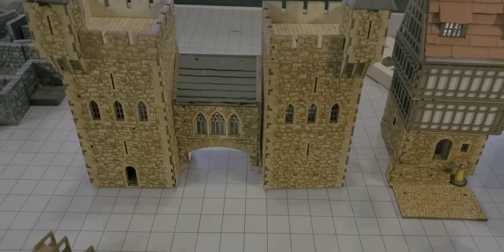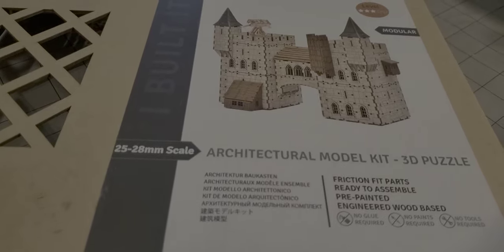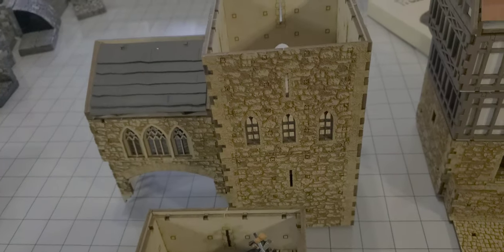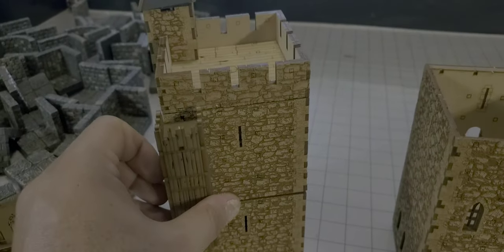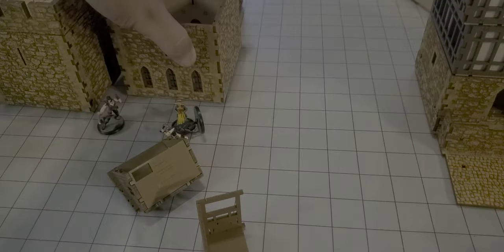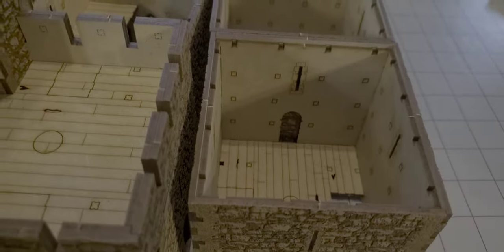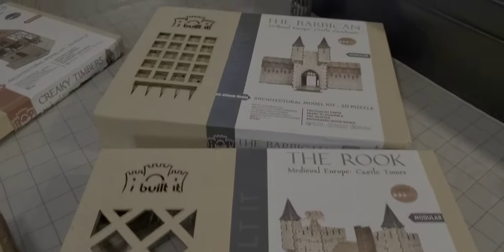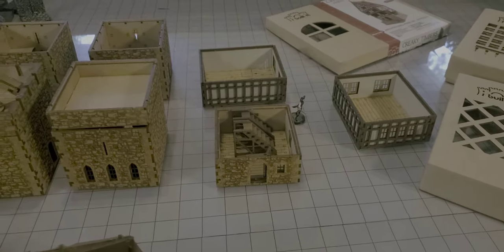Product Review ( ibuiltit )Modular City terrain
If you are looking for a cheaper alternative ( & Eco friendly ) city or town terrain I think I found a good product for you. It is quite easy to setup ( Yes - you will need to read some directions.. dont worry I wont tell anyone you did so).

And of course this could also make for a Movie night project for You and the Kids...